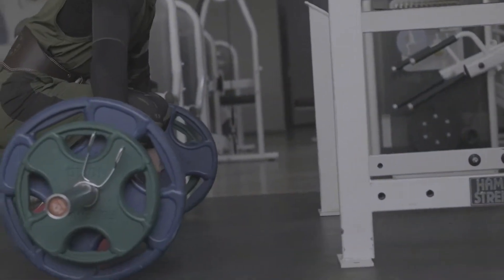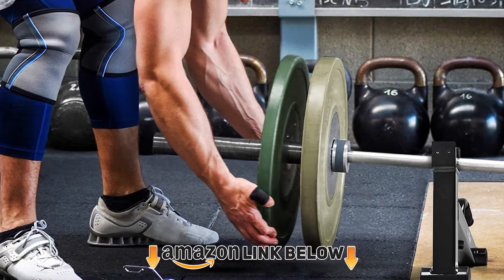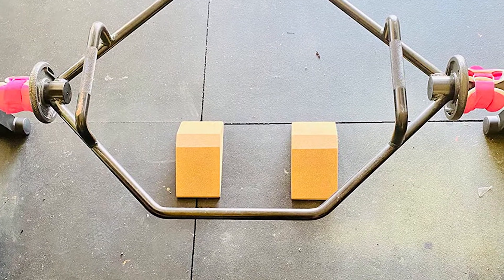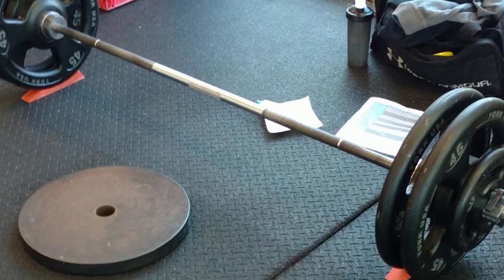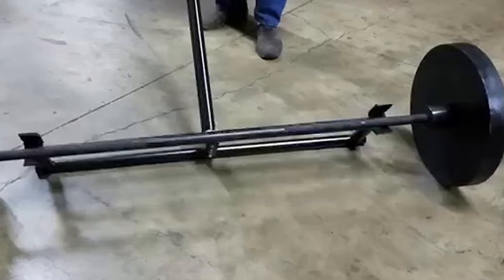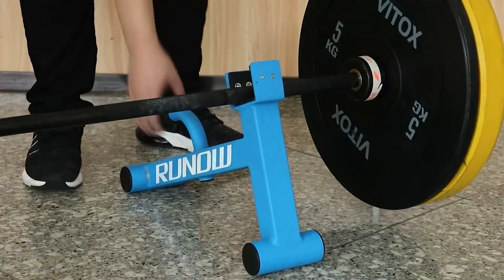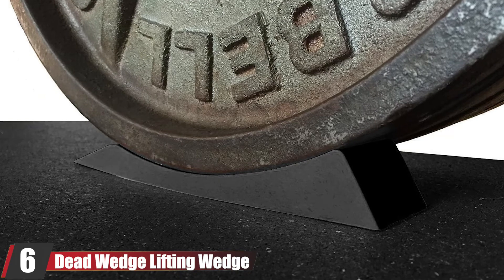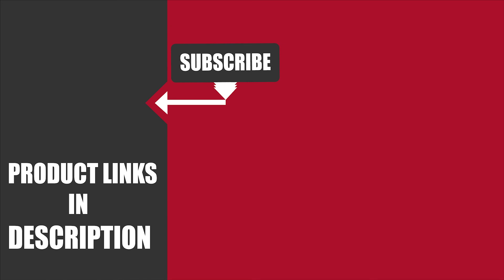Top 10 Deadlift Jacks & Wedges in 2024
Links to the Best Deadlift Jacks & Wedges  we listed in today's Deadlift Jacks & Wedges Review video & Buying Guide:

Top 10 Deadlift Jacks & Wedges List :

1 . Yes4All Mini Deadlift Bar Jack
2 . Stoik Deadlift Wedge
3 . Ader Barbell Deadlifting Jack
4 . RUNOW Barbell Jack
5 . Barbell 1 Lift-EZ Deadlift Wedges
6 . Dead Wedge Lifting Wedge

One thing you should never forget is health is wealth. Hence, in this video, we have gathered the Best Deadlift Jacks & Wedges that ensures you always remain fit. After extensive research, considering all types of consumers, we made this list based on our personal opinions and ranked them based on their quality, durability, brand reputation, and other important features. So, you can get the best Deadlift Jacks & Wedges  without any hesitation.